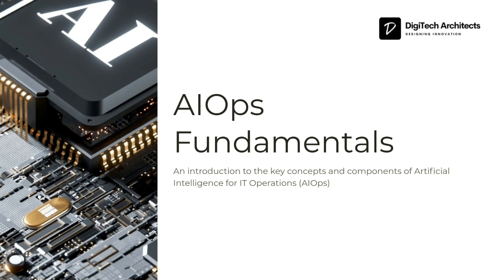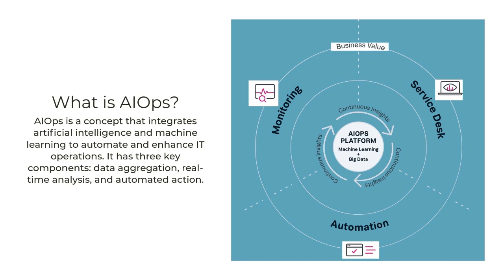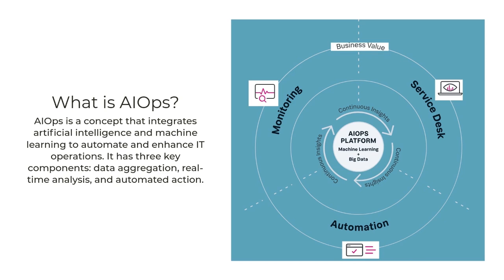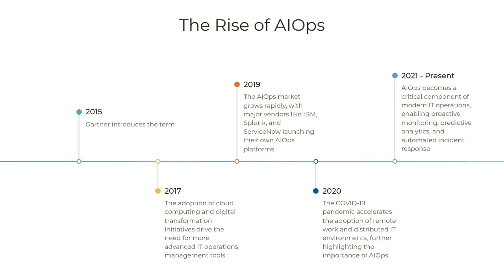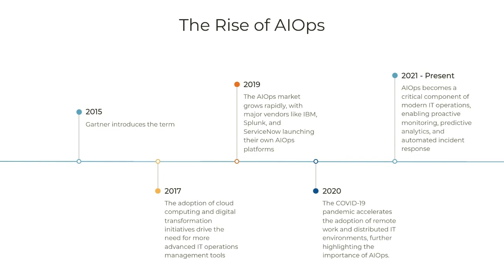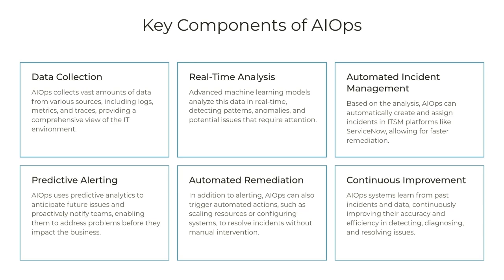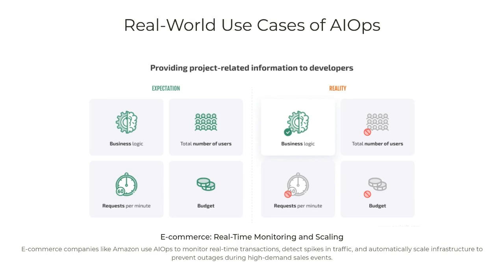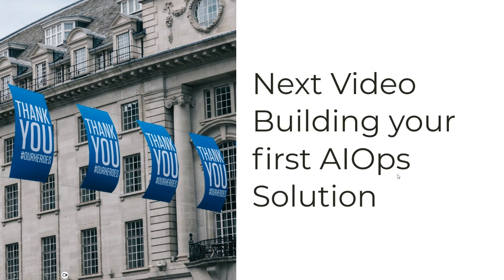Introduction to AIOps: The Future of IT Operations | AIOps Fundamentals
Welcome to the first video in our AIOps series! In this 10-minute session, we cover the fundamentals of AIOps, including key components like real-time monitoring, predictive alerting, and automated incident management.

You’ll learn:

What AIOps is and why it's essential for modern IT operations
Real-world use cases of AIOps in industries like e-commerce and finance
Key tools and technologies for AIOps solutions
Next up, we’ll dive into a hands-on lab where we set up Prometheus and Grafana to monitor system performance in real-time.